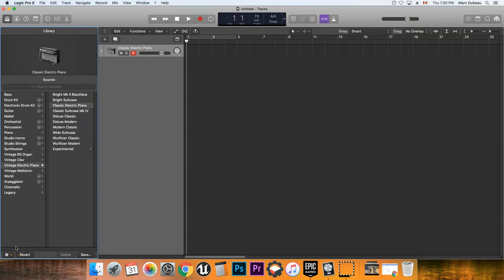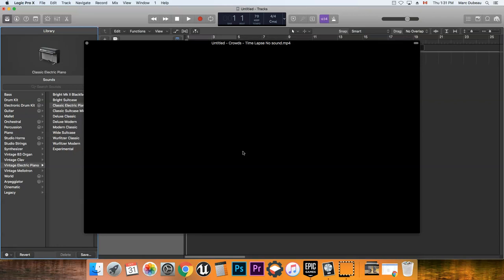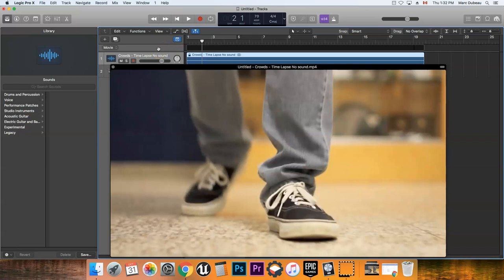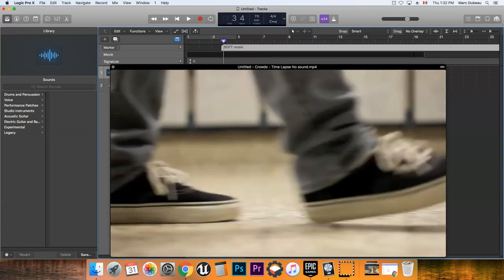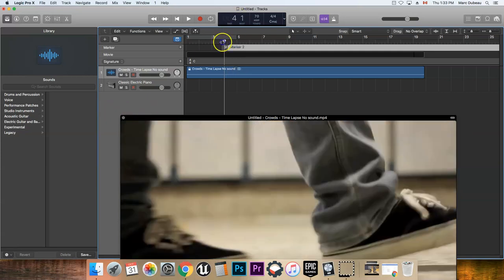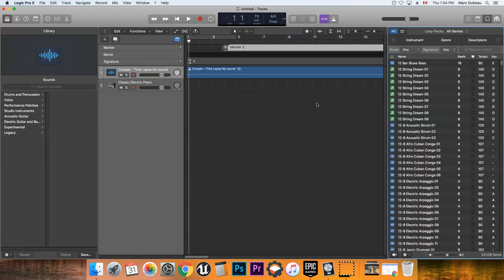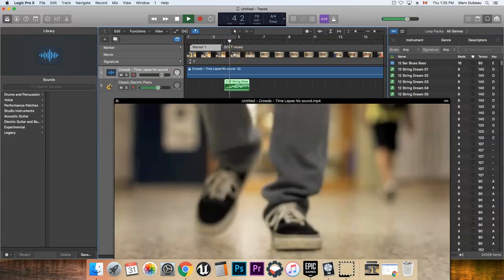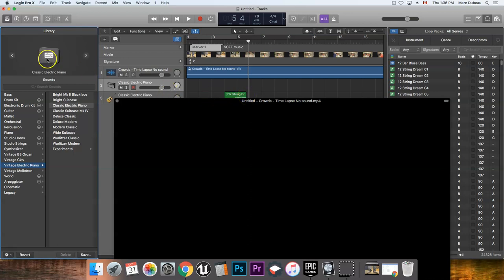Learn to Add Music to Video Tracks in Logic Pro X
IN this video I briefly explain how to lay out your project and begin adding sounds to your track.